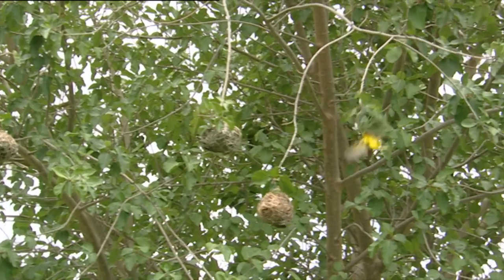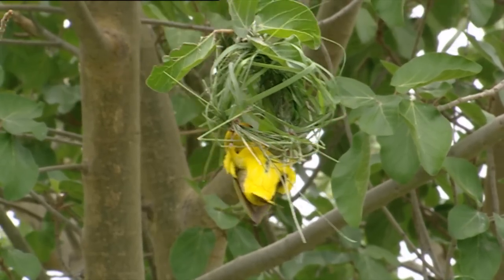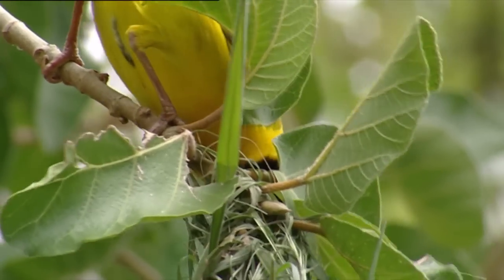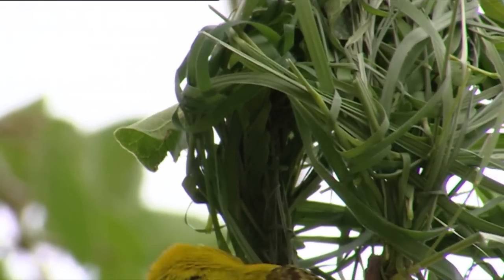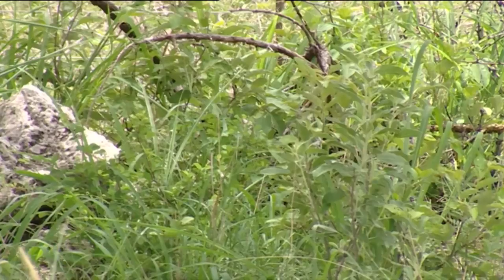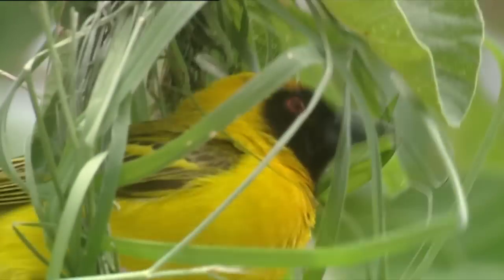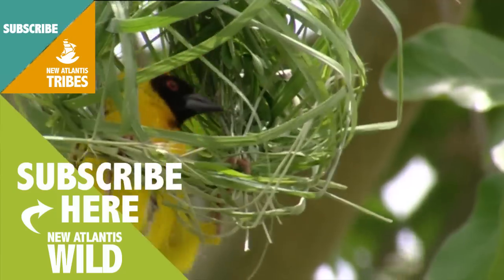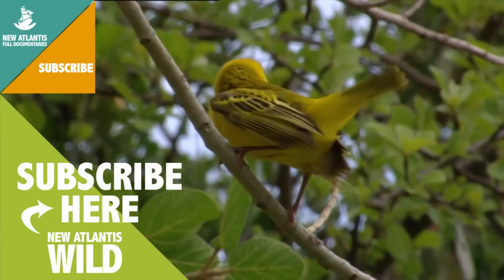Ploceidae: The weaver bird